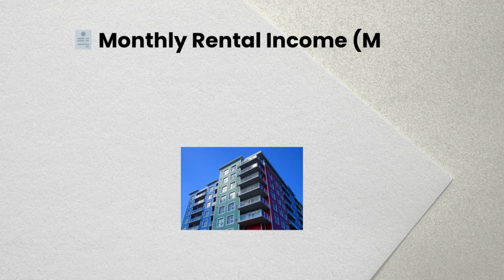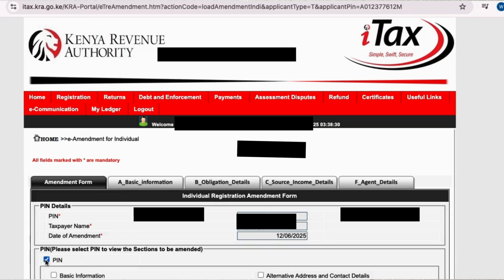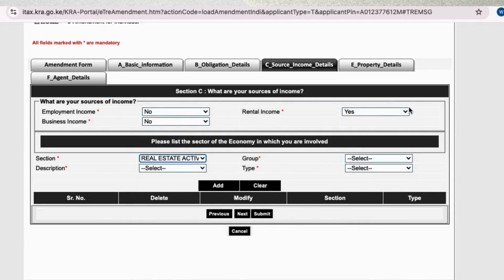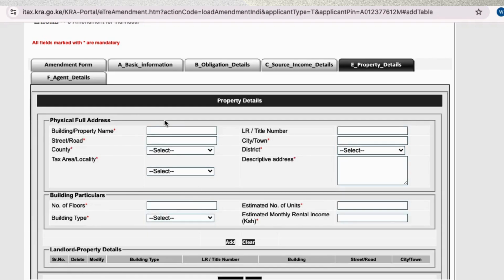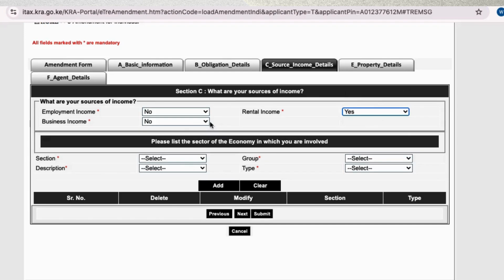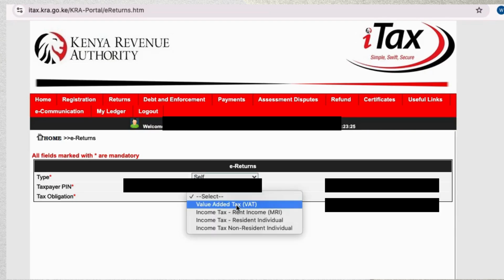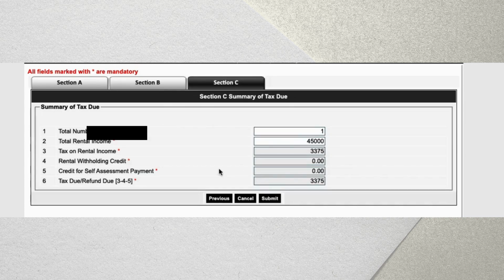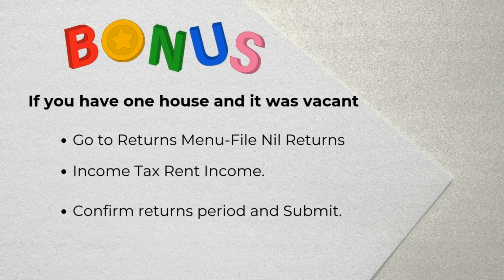How to Register & File Monthly Rental Income (MRI) on iTax |Step-by-Step Guide 2025|Subtitles|Part 3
Are you a landlord or property owner in Kenya? If you've never registered for Monthly Rental Income (MRI) tax, this video walks you through everything you need — from registration to filing your returns on iTax.

0:30 How do I register for MRI-Monthly Rental Income on kra itax portal?
3:14 How do I file Monthly Rental Income (MRI) on Kra itax portal?
4:17 What if I did not receive Monthly Rental Income this month?
4:18 Can I File Nil Returns for MRI?

Learn how to:
Register for MRI if you haven't yet

File MRI tax correctly step-by-step

Avoid common mistakes that could cost you

✅ This 2025 KRA tutorial is perfect for both new and returning landlords who want to stay compliant and avoid penalties.

⏳ Watch till the end to avoid missing key tips!